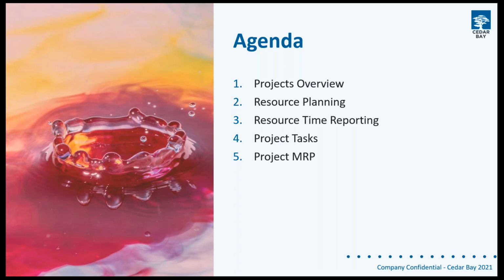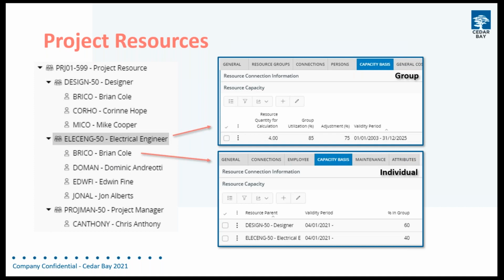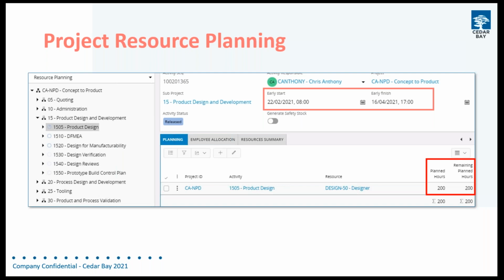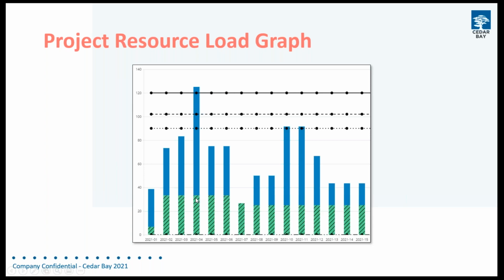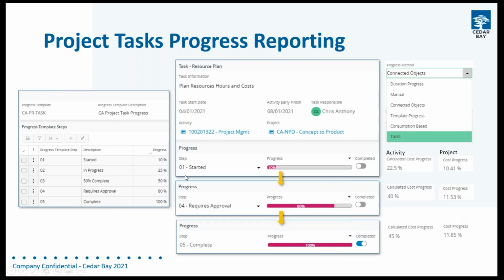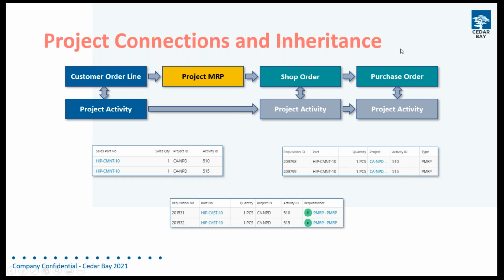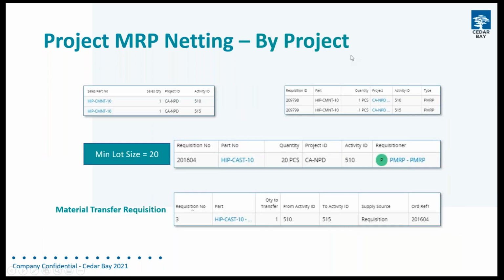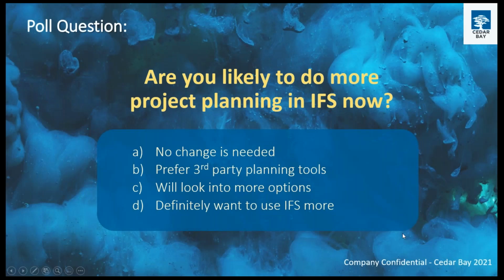Projects A Guide to Better Control